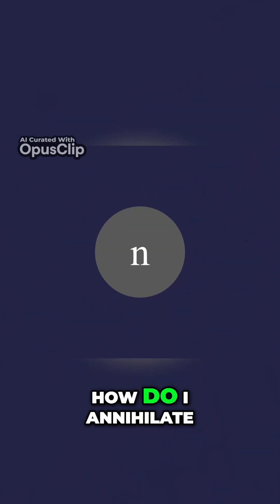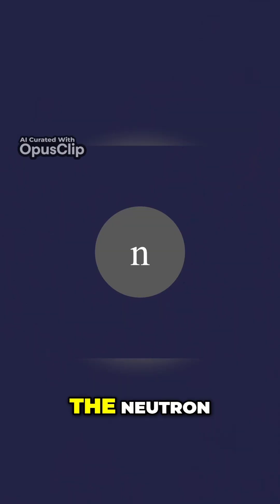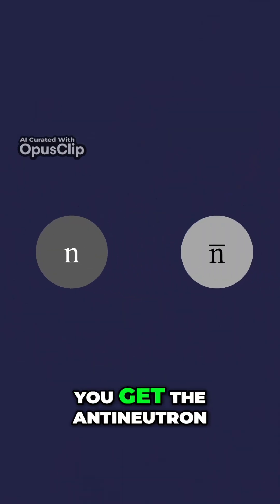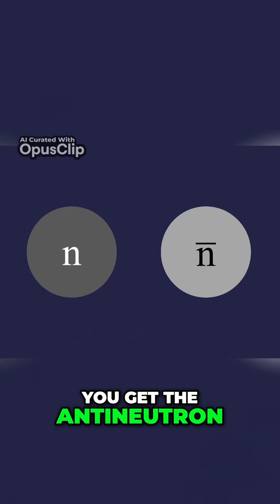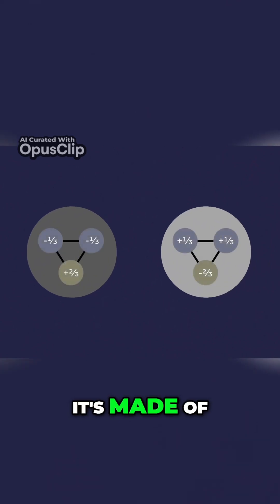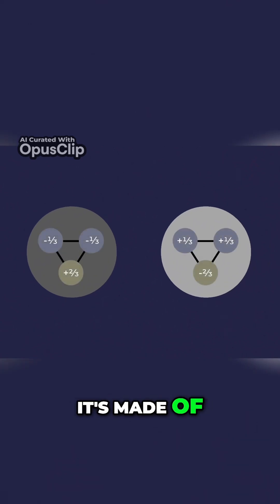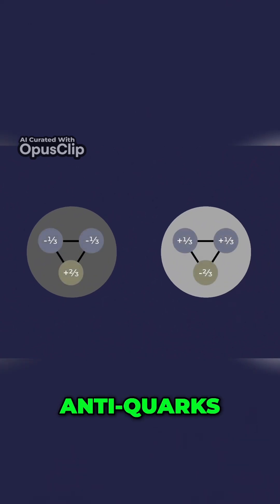An anti-matter BOMB!?!?